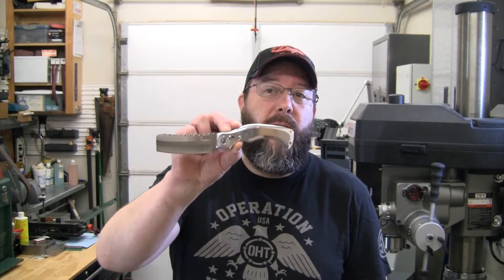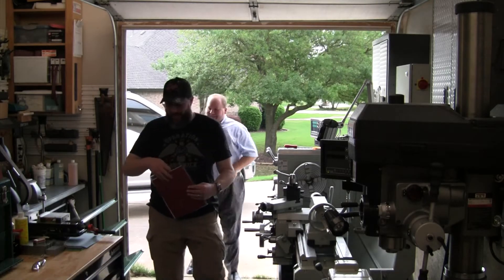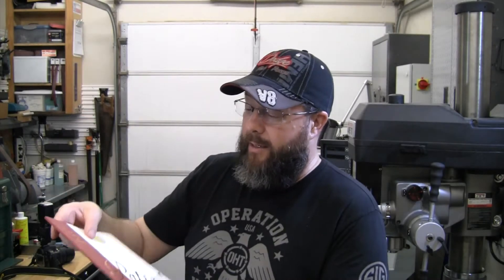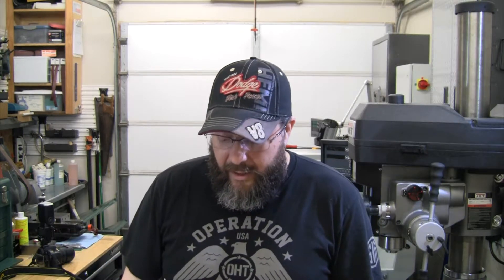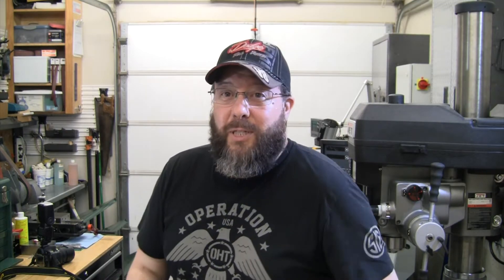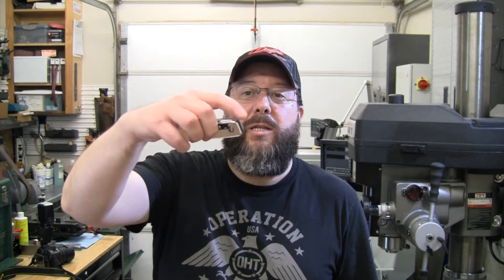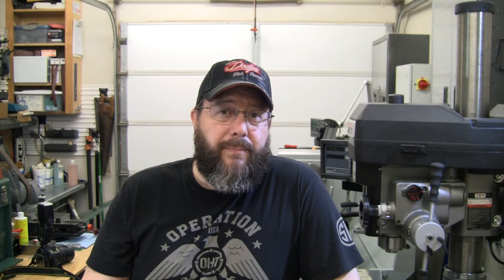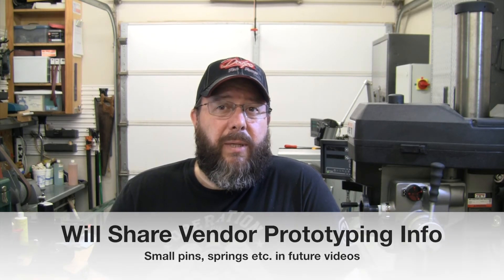New Knife Lock Patent -Tormach 1100MX Coming Soon Subscribe and Watch The Journey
I just received US Patent 10,981,283 for my new folding knife lock mechanism.  In this video I talk a little about the new knife patent and the plans for up coming videos all about making this knife.

In this video I share a high level overview of the last year from waking up with the idea for this knife to receiving the patent.  Information I could not find when I was searching.  I also share that since I have not found a knife company to purchase or lease this invention yet, that I am going to purchase a Tormach 1100MX CNC Mill and start producing more of my own Knives.  BladesIIB is a knife company after all, time to live up to the name.

In future videos I will go into more detail about the prototype process.  Finding vendors to make some of the prototype parts.  Prototyping a new compression spring and the overall journey.  I will also show step by step making this knife and the lock mechanism.

I look forward to sharing the journey to take this knife from Patent to Production.  This won't happen overnight so subscribe and join me over the next several months as I go from a couple of prototypes to making enough knives to get some up for sale.  Should be fun and a lot of great learning.

Thanks to Zach Hilton and Hilton Law for helping me secure this patent.